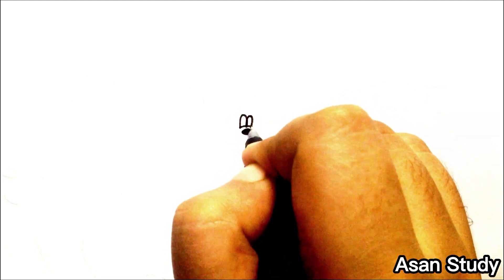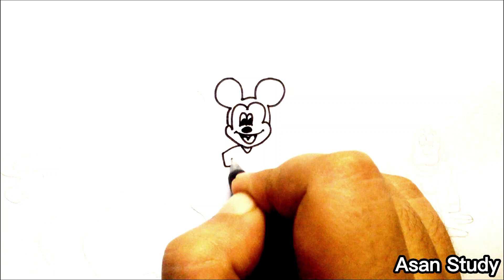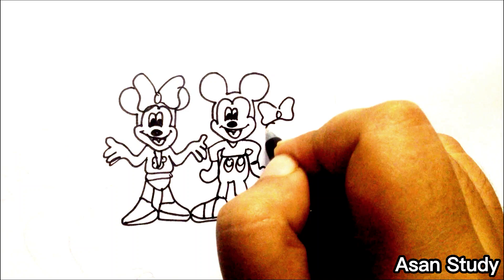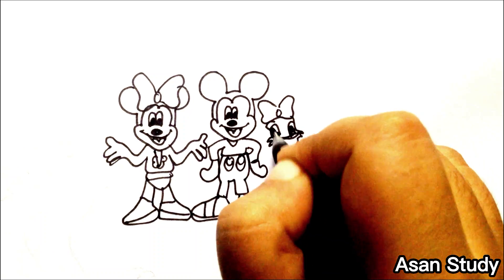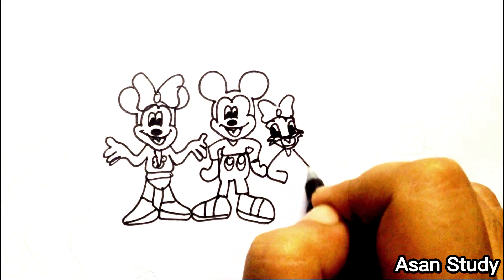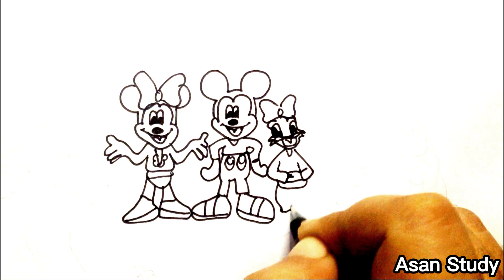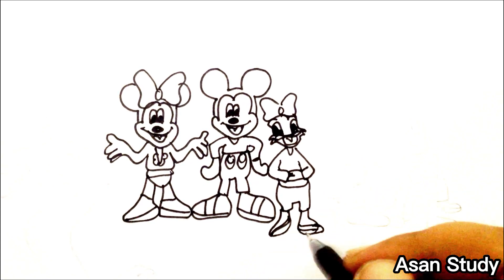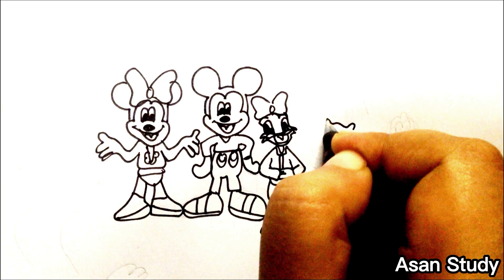🔴 How to draw Mickey Mouse and His Friends | Mickey Mouse Funhouse | DISNEY JUNIOR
In this video we will learn to draw Mickey Mouse and His Friends From Mickey Mouse Funhouse in an easy way...!